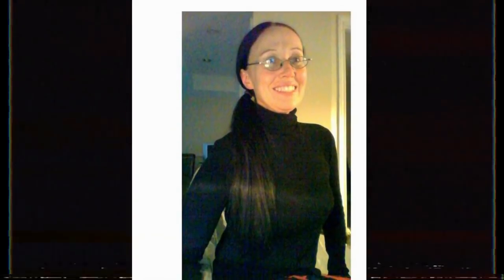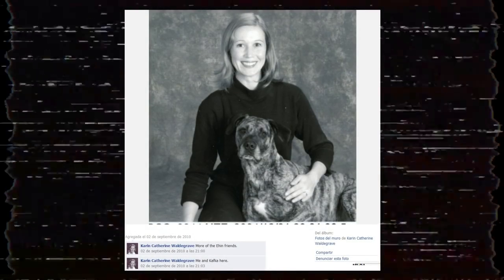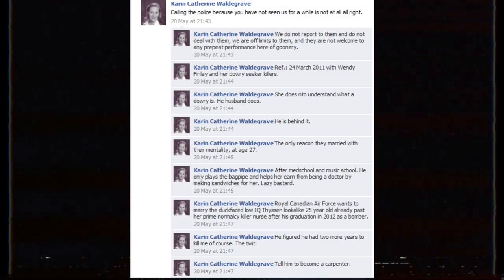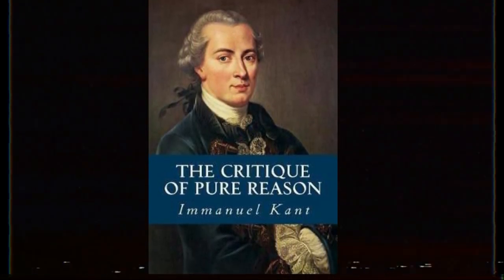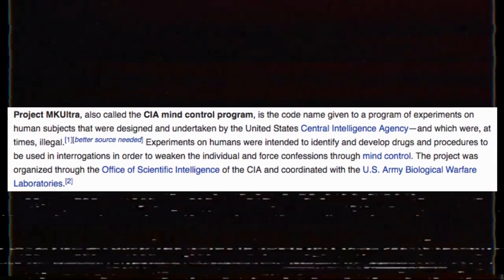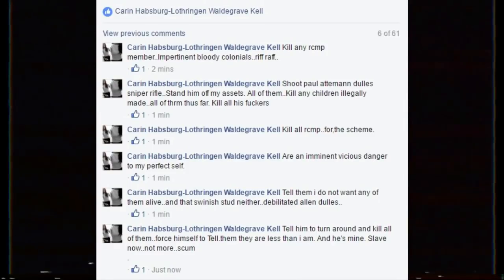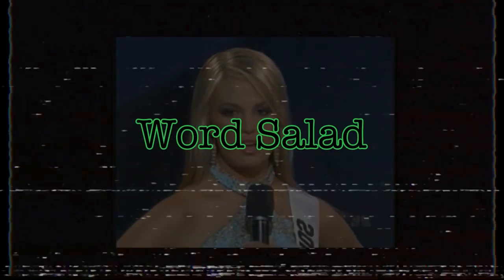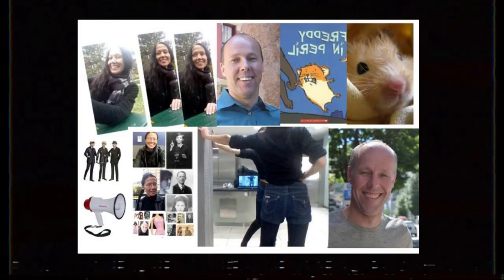Karin Catherine Waldegrave | An Analysis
Join Atrocity Guide for an analysis of Karin Catherine Waldegrave, and stay tuned for similar content. (Note: This video is mean to inform, not to invite harassment toward the individuals mentioned. Please be respectful.)

(Some video provided by Party of the Third Part, San Fransisco.)